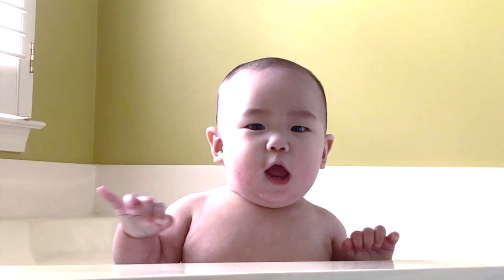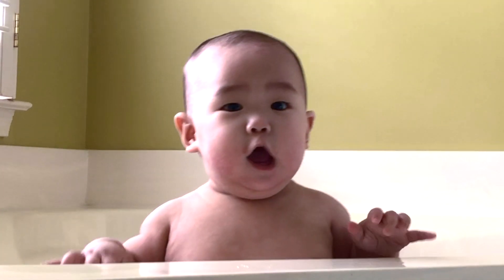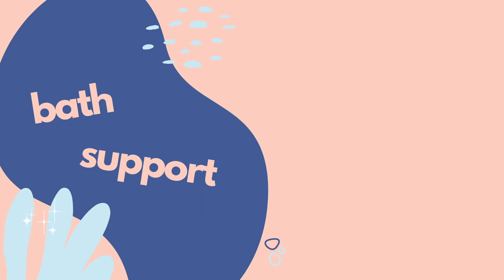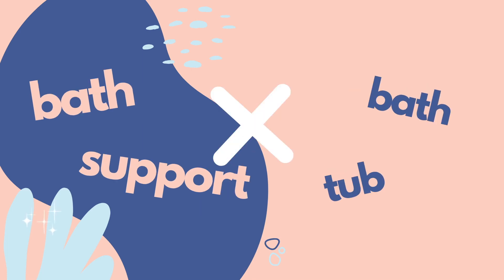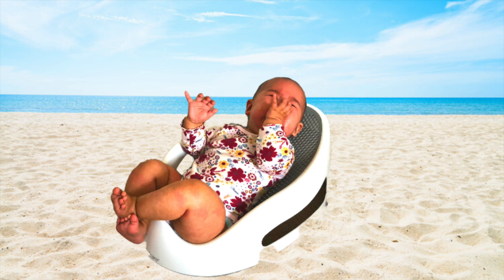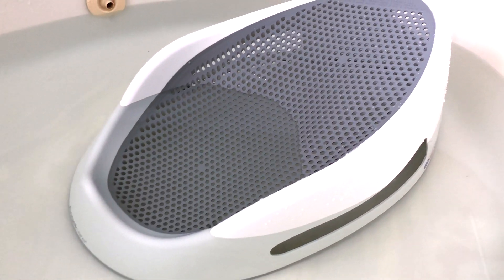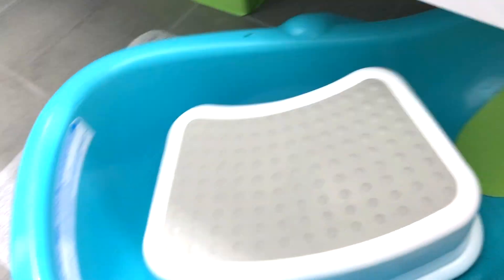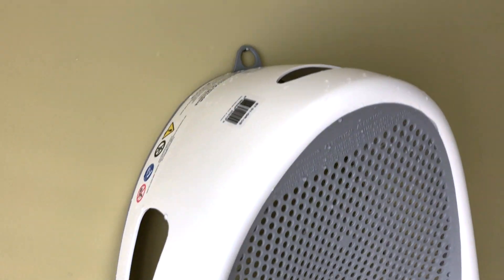PRODUCT REVIEW: things to consider before buying the ANGELCARE BATH SUPPORT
Shopping for a baby before having the baby is really hard - especially when you're a new mom! In this video, I cover how I made decisions when building my baby registry and the mistakes I made while making those decisions. I also explain why I personally should not have bought the Angelcare Bath Support, despite it being an awesome product. If you are also in the market for a baby bath device, make sure to watch this video for an in-depth explanations on things you should consider. I am personally really excited to eventually be able to use this item once we move into a bigger house!

Let's be friends:
Grace's Instagram: maomaomiaa
Zoe's Instagram: is.that.zoe